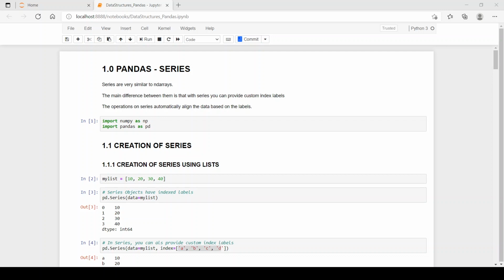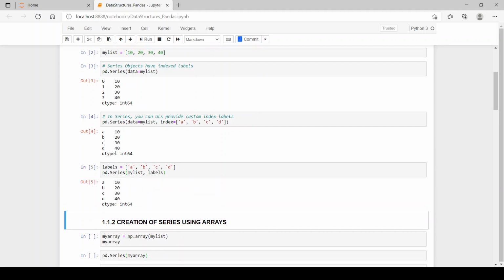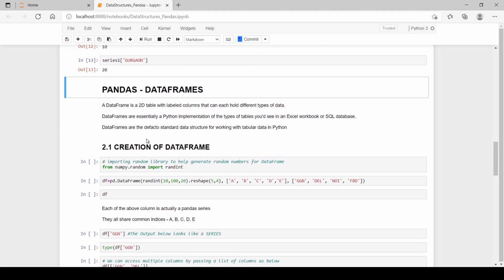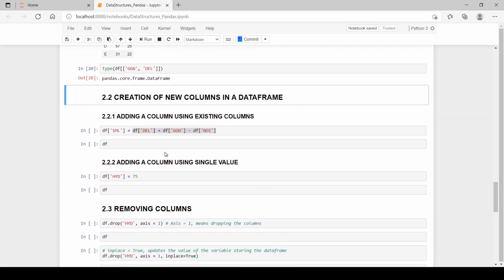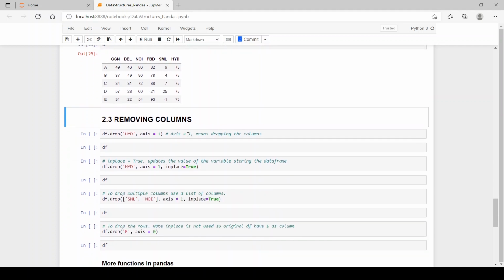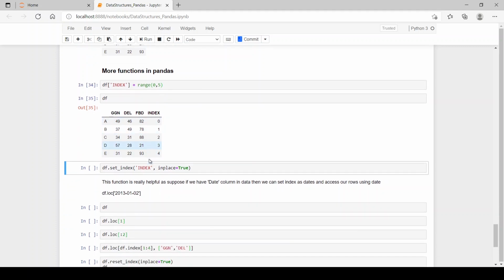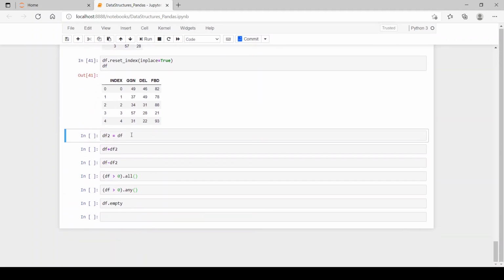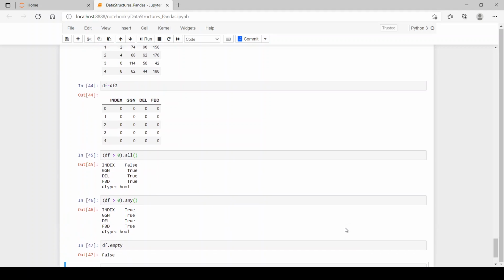Complete Python Pandas Tutorial | Data Frame, Series, Importing Files | Part 1 | The Data Monk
In this video, We have covered Introduction to Pandas and Various Functions we can perform using Pandas. I have discussed about Series, DataFrame and also discuss how to view the data using head, tail, index, columns, describe and etc. I have also imported one of the csv file.

-Data Analysts
-Data Scientists
-Business Analysts
-Product Analysts